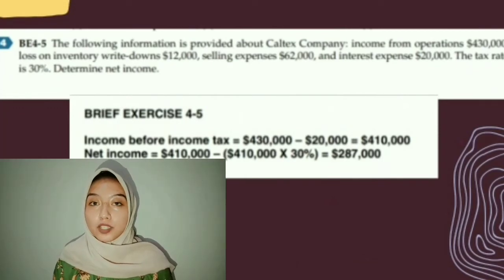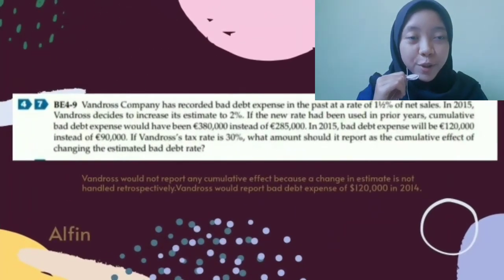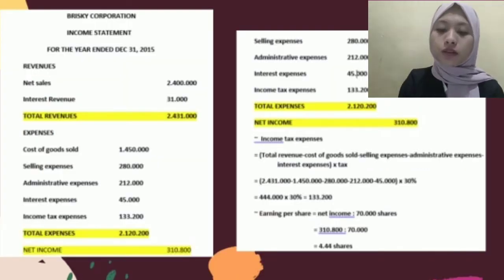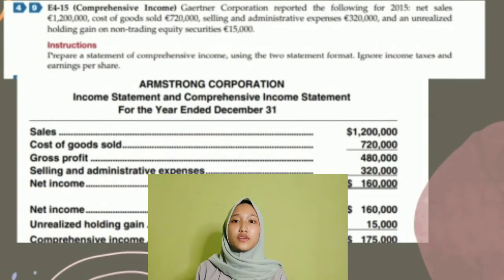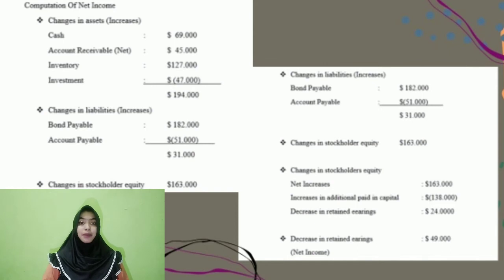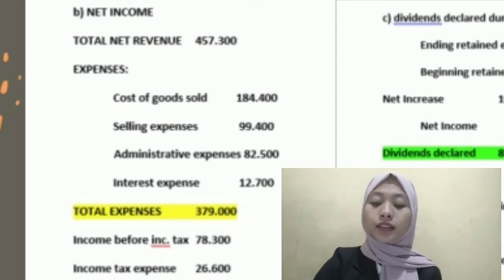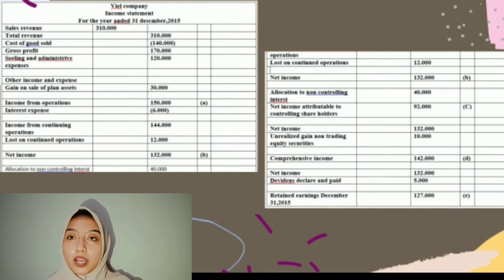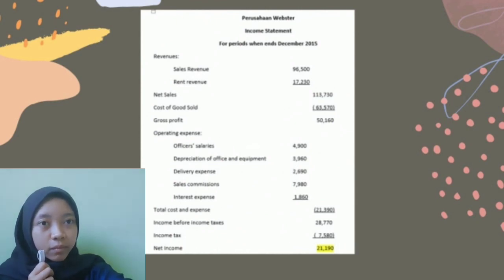EXERCISE Comprehensive(income statement)-Intermediate Financial Acc. 1- group7 STIE PERBANAS SBY